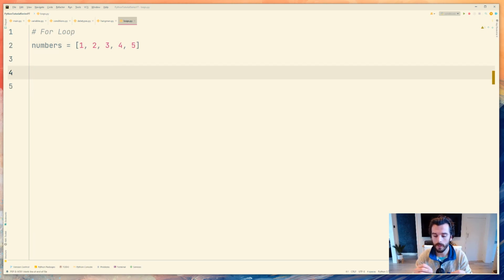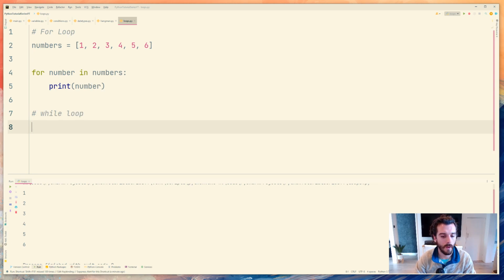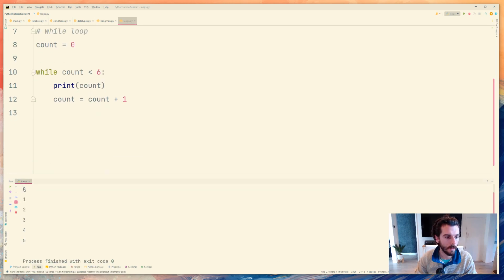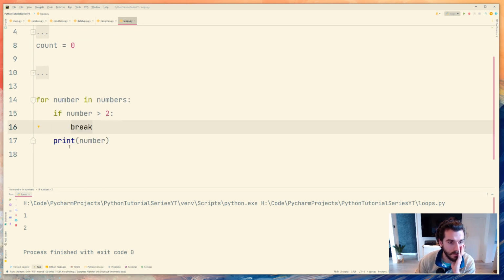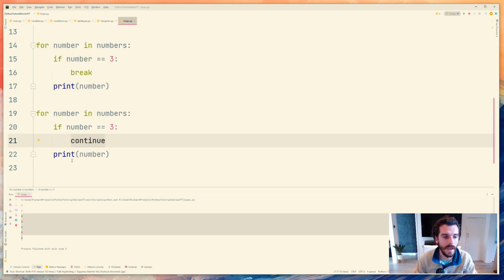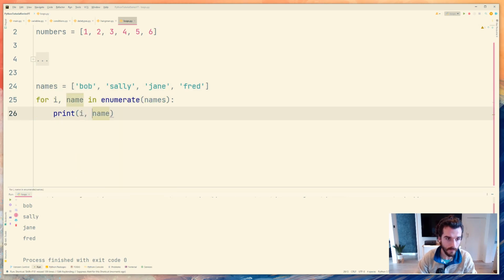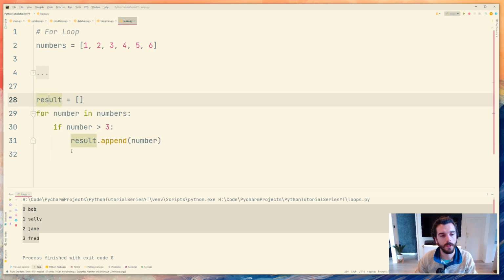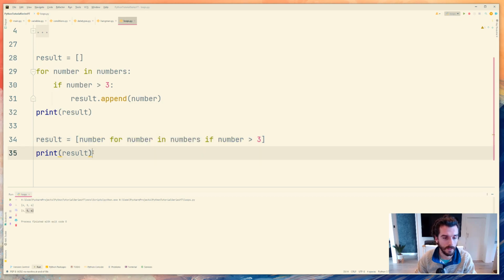Python for Beginners: Loops | Build Projects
Hey everyone!

Hey everyone!

In this video, we learn about Python loops. Checkout the github below.

### 📚Recommended Books 📚###

1. Crack The Coding Interview
2. Grokking Algorithms
3. Clean Code
4. Show Your Work!

### 👨🏻‍💻 Social Media 👨🏻‍💻###

### 💻My Gear 💻###

Image: Flaticon.com